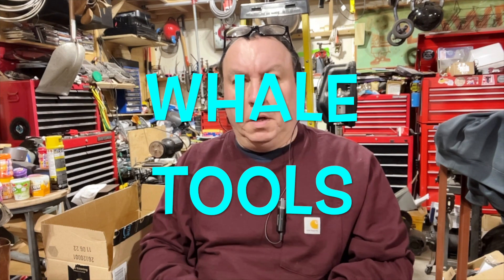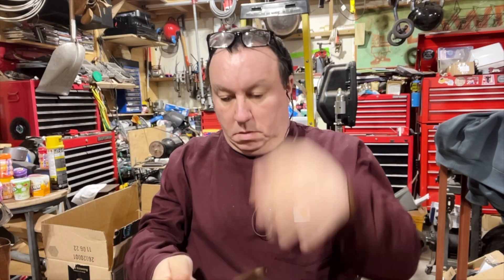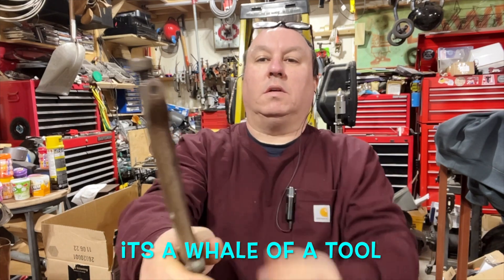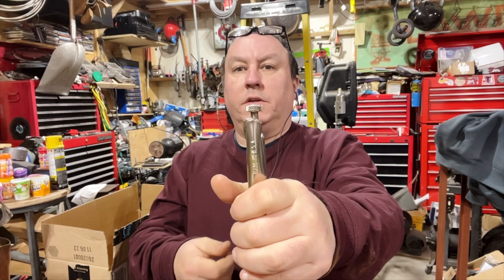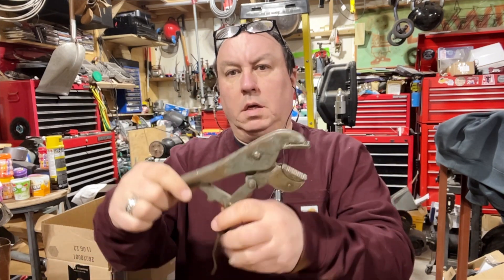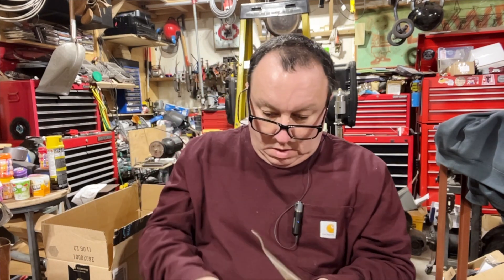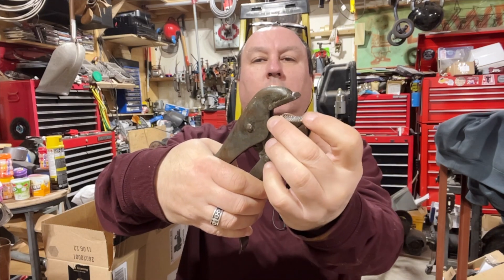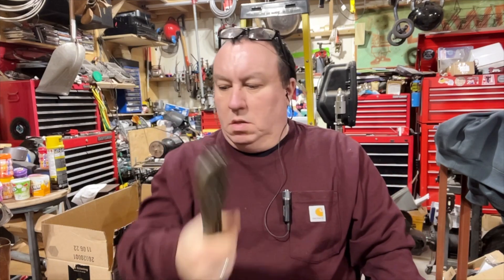Whale Tools - Vintage Locking Pliers - My Vise Collection is Becoming a Whale Collection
I like locking pliers and I dont care what people think...

AND